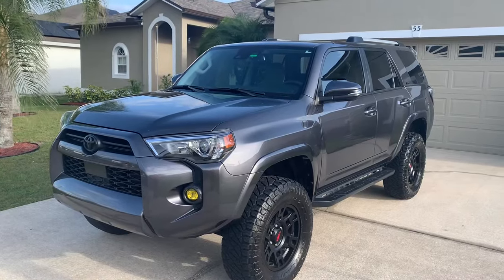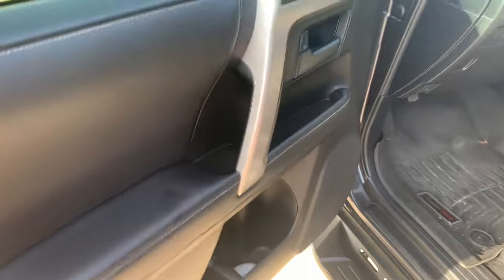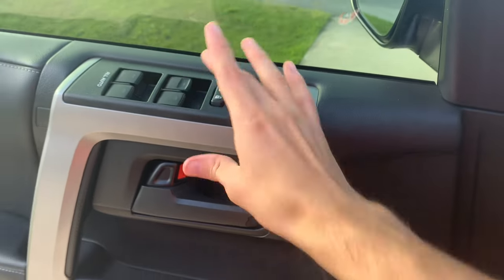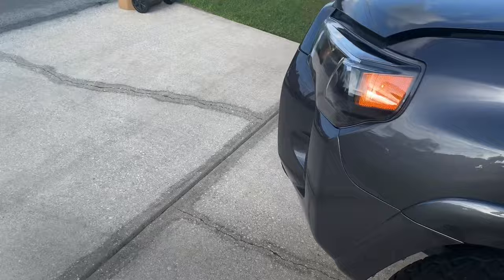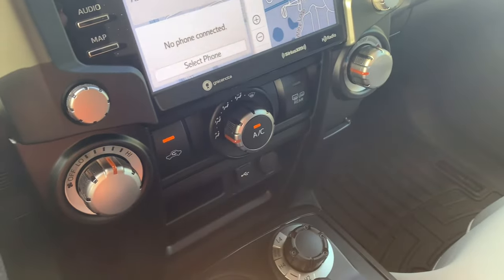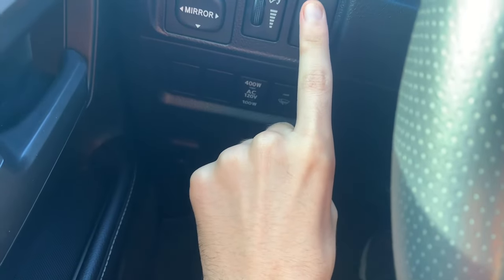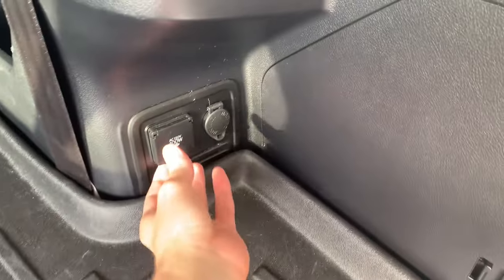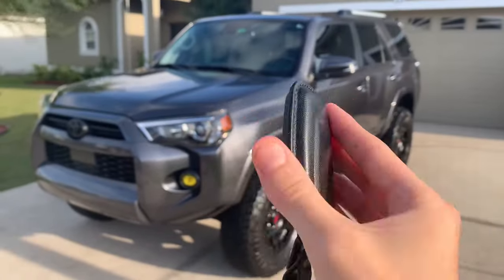2022 Toyota 4Runner SR5 4WD Startup Engine & In Depth Tour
In this video, I present you the 2022 Toyota 4Runner SR5 4WD. This truck SUV has the 4.0 L V6 engine, with 270 Horsepower and 278 Ib-ft of torque. The 4Runner also has the TRD alloy wheels, a sunroof, AM/FM stereo, climate control, and heated seats.